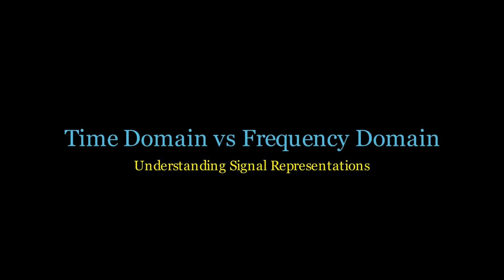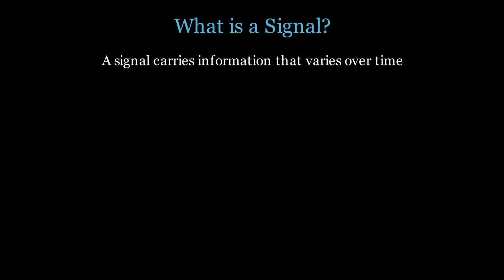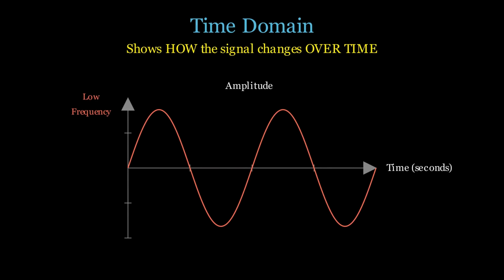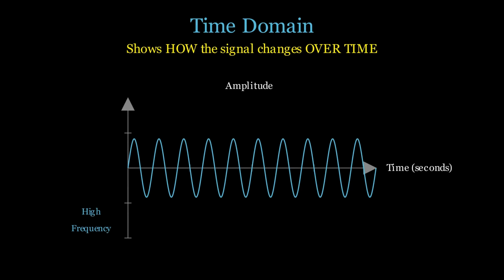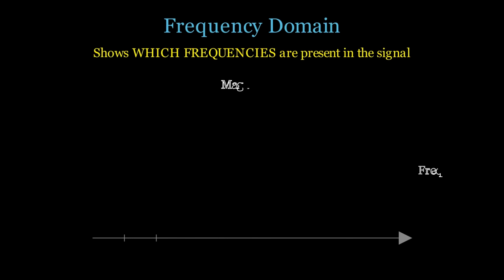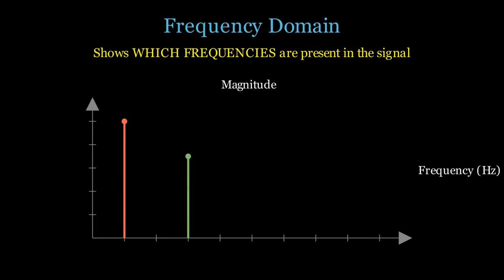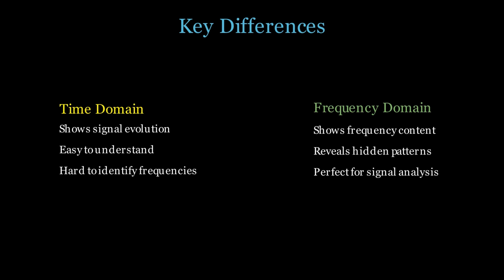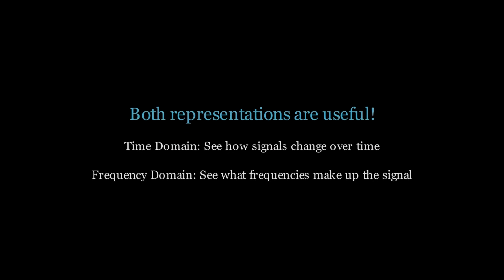Time Domain vs Frequency Domain Explained | Signal Processing Tutorial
Learn the fundamental difference between Time Domain and Frequency Domain
representations of signals in this easy-to-understand animation!

📚 IN THIS VIDEO, YOU'LL LEARN:
✓ What time domain representation shows
✓ What frequency domain representation shows
✓ How different frequencies look in both domains
✓ Why engineers use both representations
✓ How the Fourier Transform connects them

🎯 PERFECT FOR:
• Electrical Engineering Students
• Signal Processing Learners
• Physics & Mathematics Students

This animation makes complex signal processing concepts easy to understand
visually. Perfect for studying, teaching, or just learning something new!